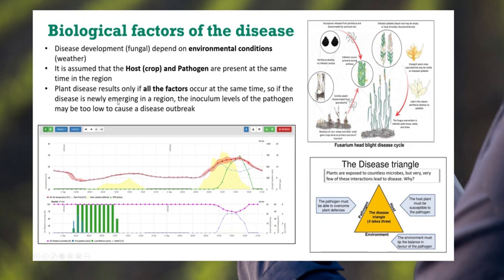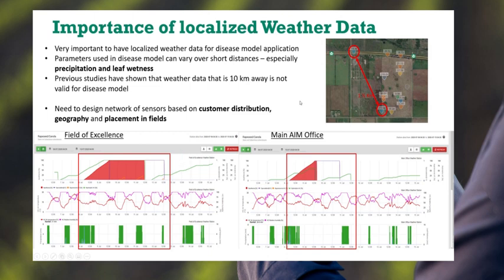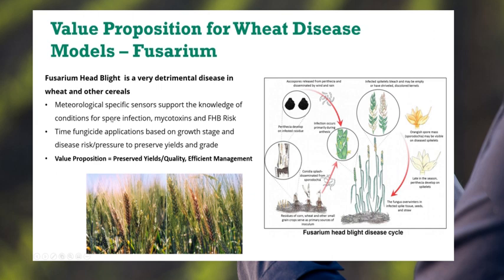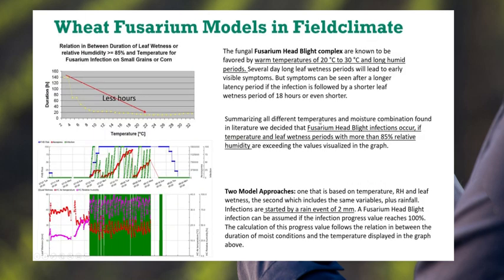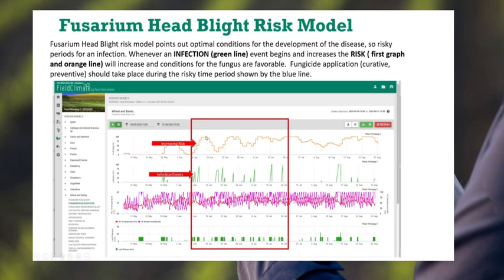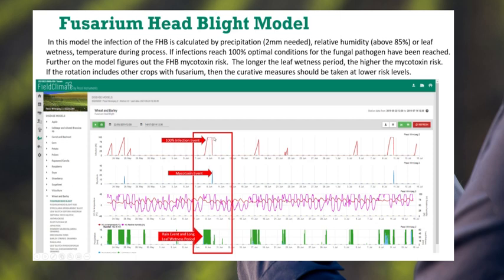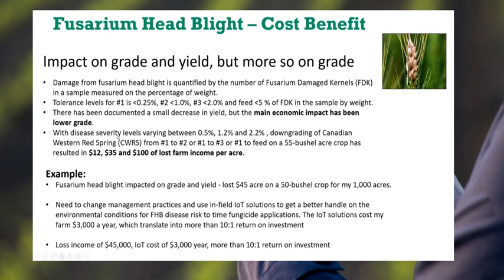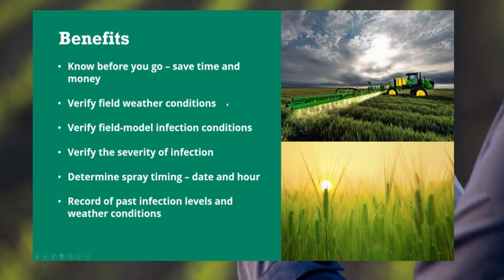Wheat Disease Models - METOS® by Pessl Instruments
Guy Ash from METOS® Canada by Pessl Instruments explaining Wheat Disease Models - biological factors, the disease triangle, the importance of localized weather data and everything else that you need to know about wheat production and disease modeling.